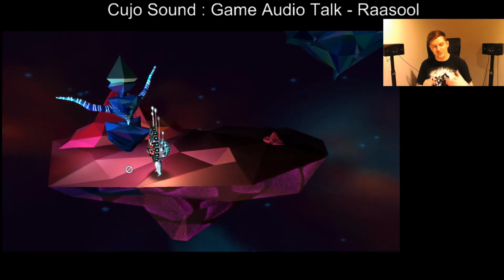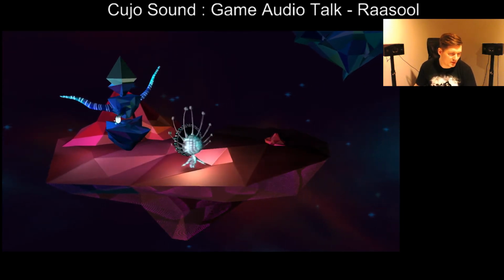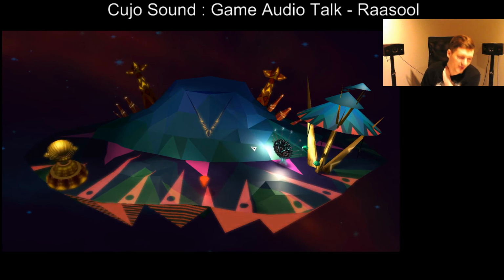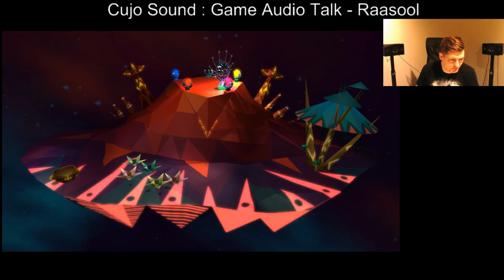Game Audio Talk - Student Game: RaaSool. Cujo Sound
I took my education, really late in my career.
I already had a music career and had been living off that for a number of years before I got admitted into the Institute of Electro Acoustic Music in Aarhus.

During and after I did some game development courses and it was probably the best thing I ever did as a student.

The second game I made during my studies there was this one: RaaSool. A team of approximately 15 people thrown into a room and one month later leave with a final product.

Now, many years later - I will try to dissect it and explain some of the audio processes behind it, how the sound were made and implemented and how even small student games can have really cool features and production thoughts behind them.
Made with Unity in 2011.

Most of the sounds in RaaSool are made with synthesis, long processing chains to stretch and prolong them and finally made into random bits and pieces to create an attempt to make almost generated soundscapes for the background.

The overall aesthetics is "smooth", nice and "pretty" - that was the direction that we went for.
Cubase and Wavelab were my best friends during this production.

BTC: 3C4Fj1XLvYagFtRUiL88mBj8QzBnGvwuqe
ETH: 0x23Eb3DcFBdA73364cC3F4708EC86F2f9f9594c5F
LTC: LQYs1LzjNewR7cFXp5rf8jv4rUf1sALy7m
XRP: rhLqEKWgDC4o26UAoR6hoGQPCMehNGkyLW